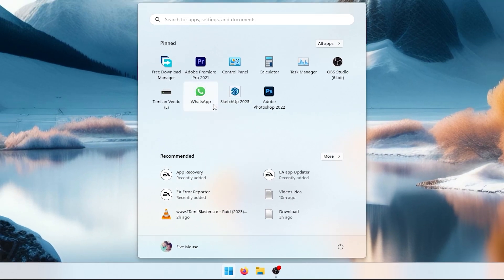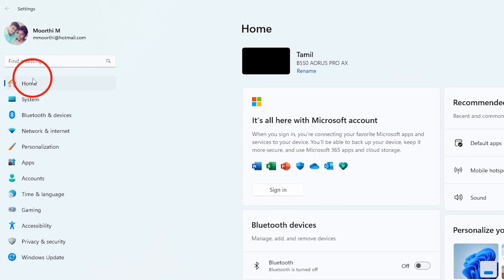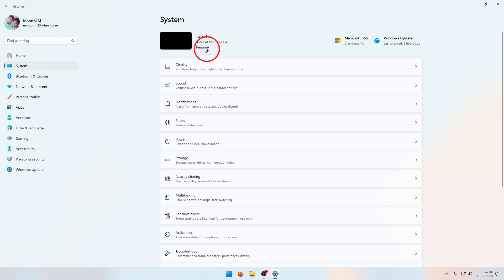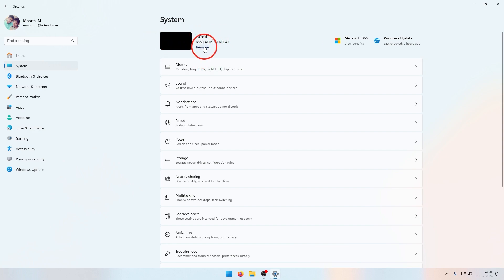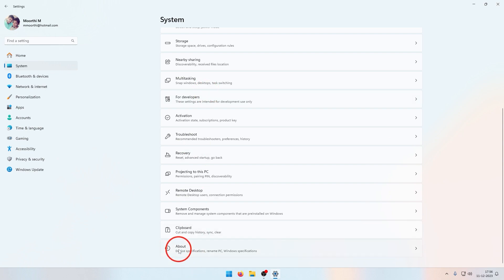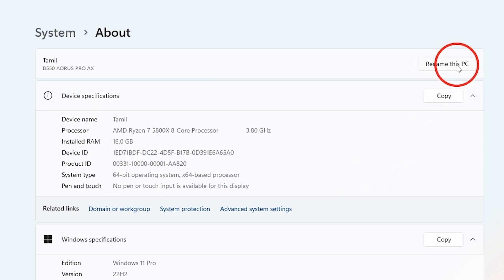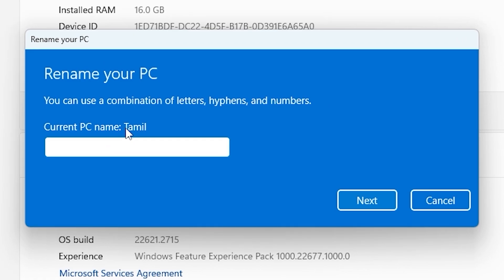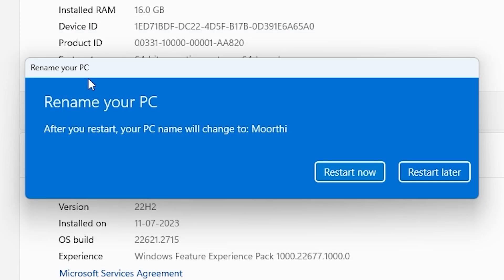🖥️ How to Change Your Device Name on Laptop/PC | (Windows 10/11) | Tamil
💻 Windows 11: How to Change Your Laptop or PC Device Name (Step-by-Step Tutorial)

In this tutorial video, learn the step-by-step process of changing your laptop or PC device name on Windows 11. Whether you want to personalize your device or simply update its identification, this guide covers all the essential steps.
💡 Key Points Covered:
    How to change device name on a laptop or PC
    Step-by-step guide for Windows 11 users
    Importance of customizing your device name
    Tips for finding and updating device name settings
🔗 Relevant Keywords:
Change Device Name in Windows 11, Laptop Device Name Change Tutorial, How to Update PC Name in Windows 11, Customize Device Identification, Windows 11 PC Name Change Guide, Laptop Device Name Check, Change Computer Name in Windows 11, Let's Name Your Device in Windows 11, and more!
Personalize your Windows 11 experience by following this guide to change your laptop or PC device name. Watch now and make your device uniquely yours!